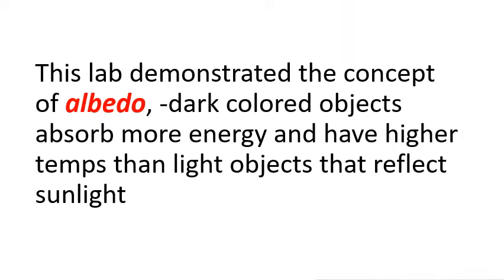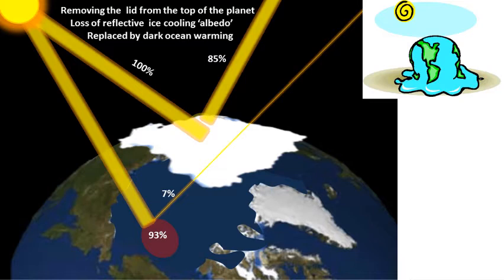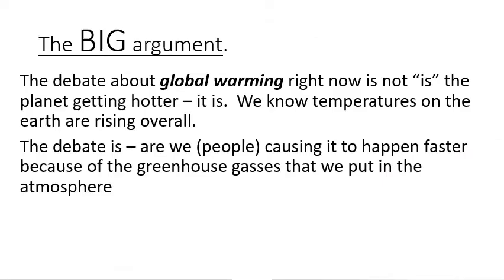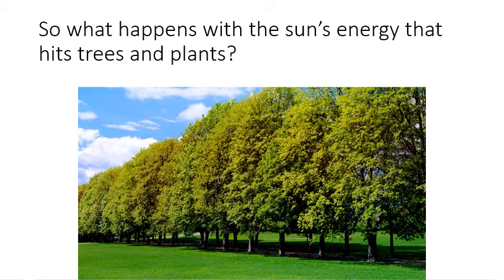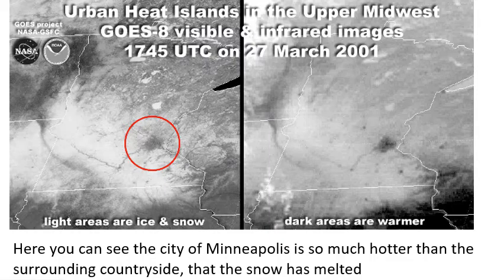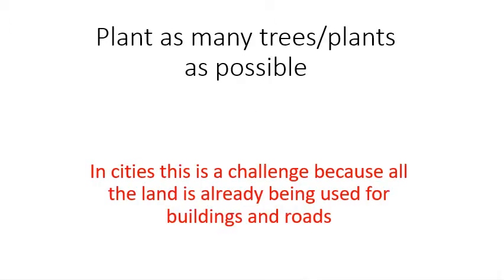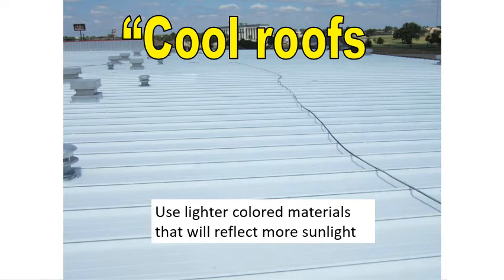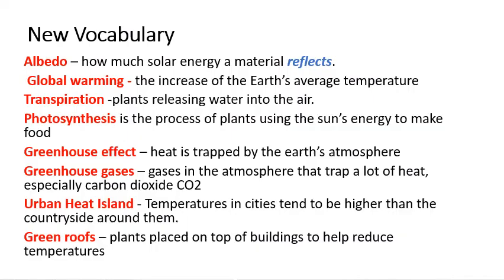weigand earth systems - Final temps lecture 2020